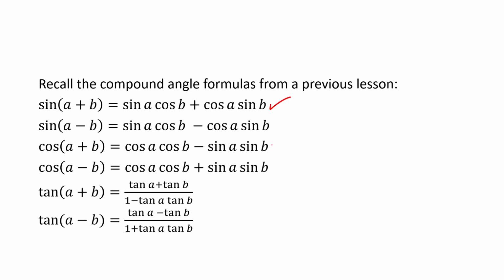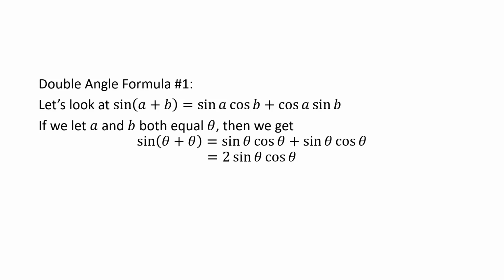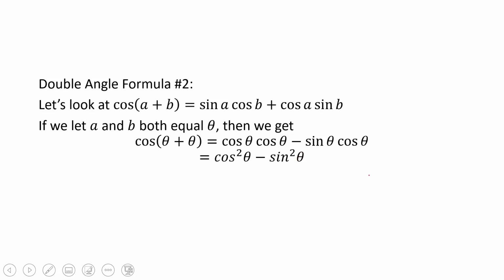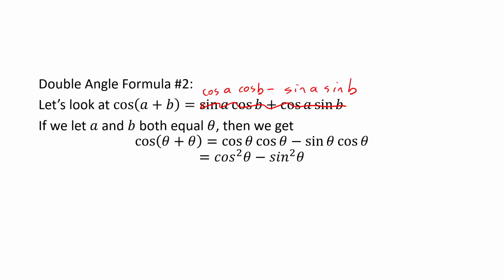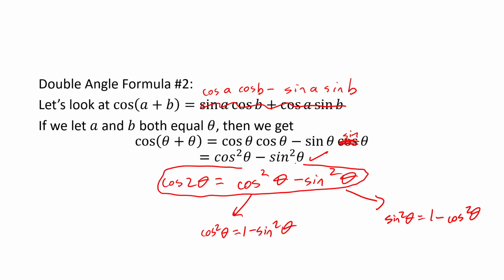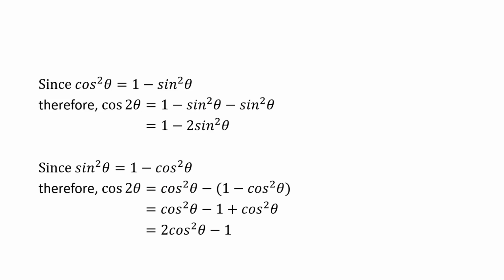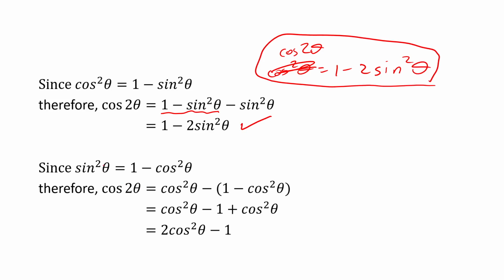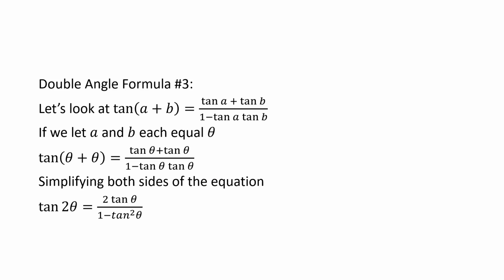Advanced Functions MHF4U Lesson Chap 7.030 Part 1 of 7 Establish Double Angle Formulas